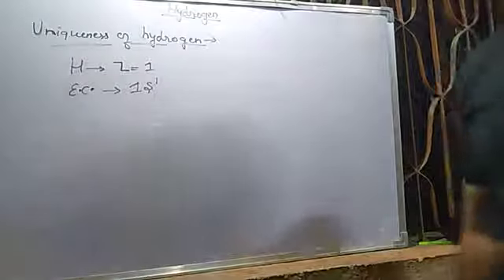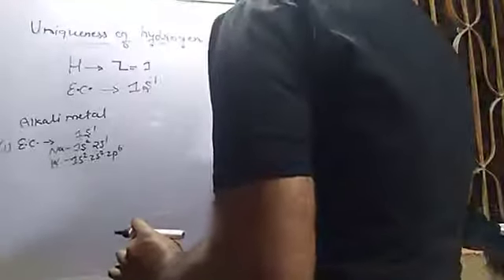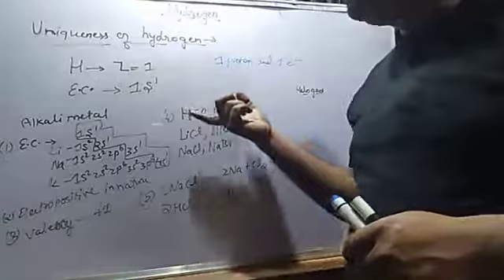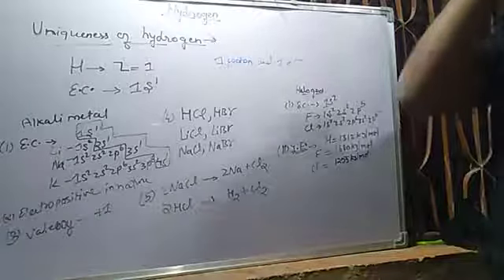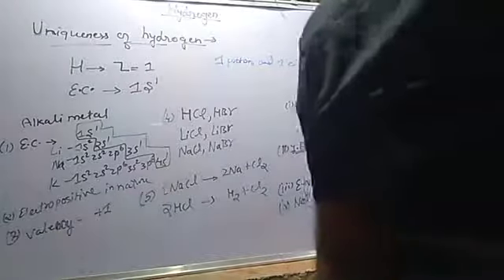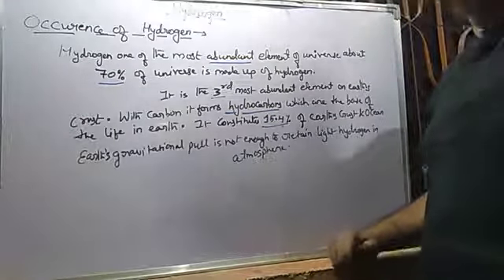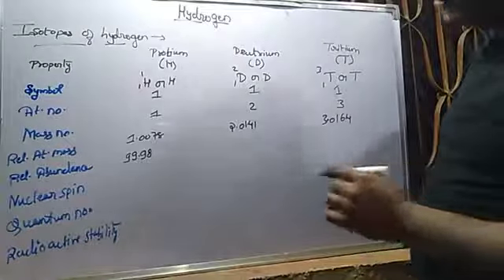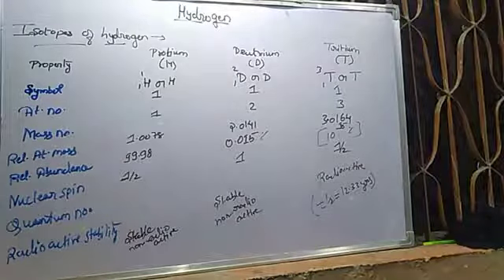Class-11th, Hydrogen Part-1